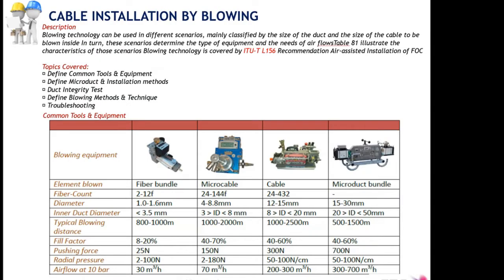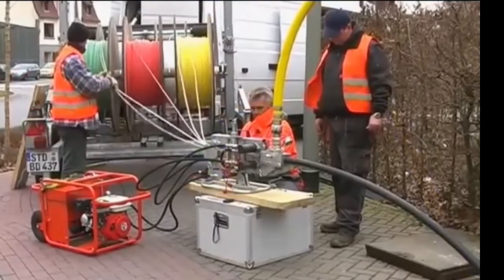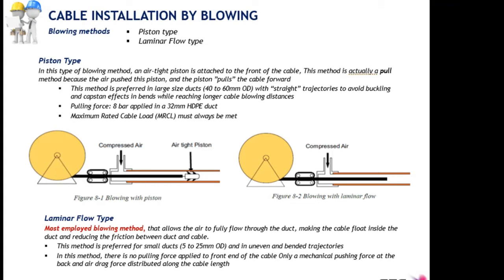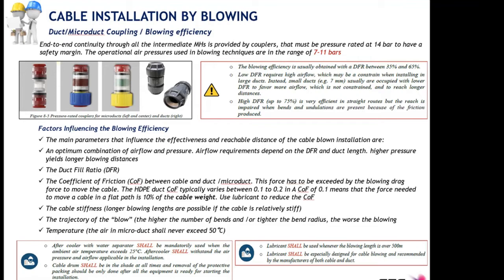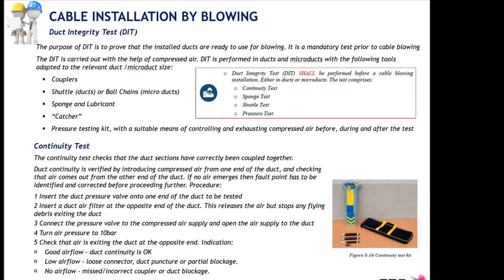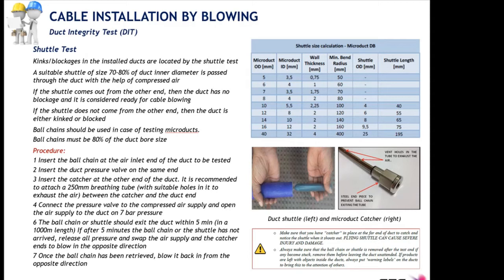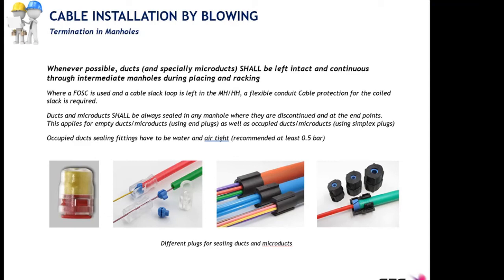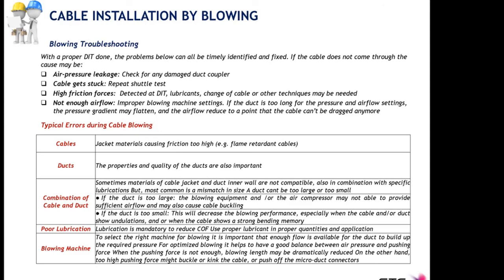STC Fiber Implementation Guide Line, FOC Placement by Blowing Method Part 3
STC Fiber Implementation Guide Line